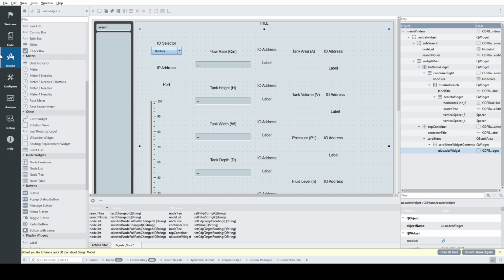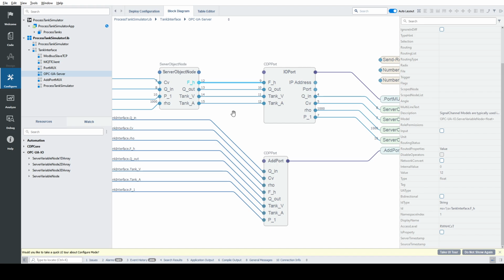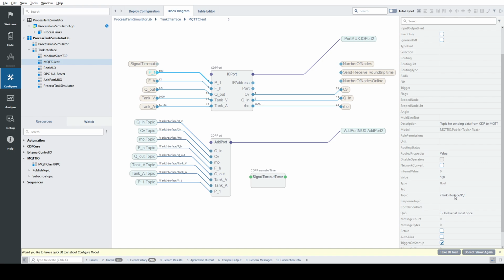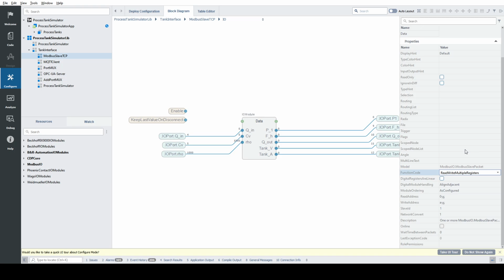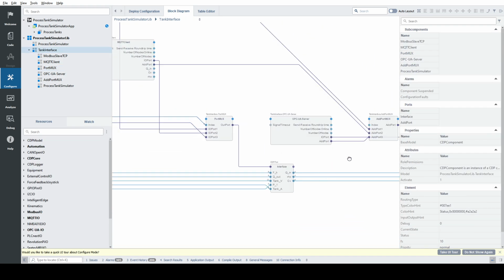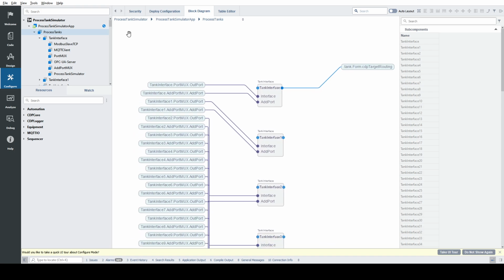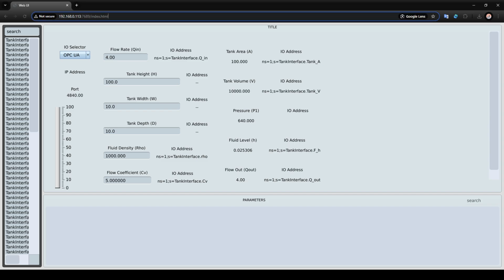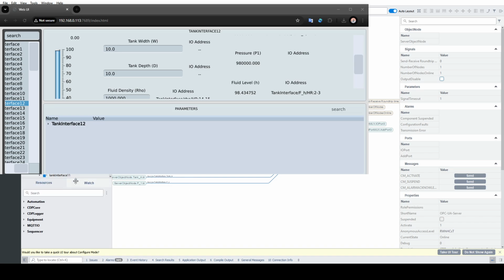Multi-Protocol (OPC-UA, MODBUS, MQTT) Process Tank Control System Implementation using CDP Studio